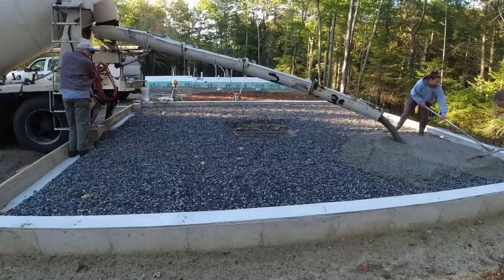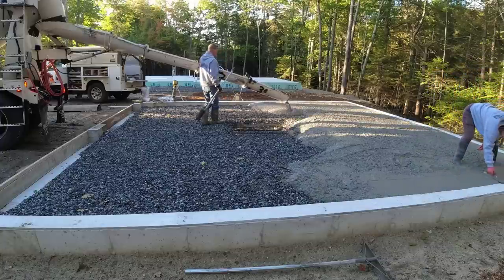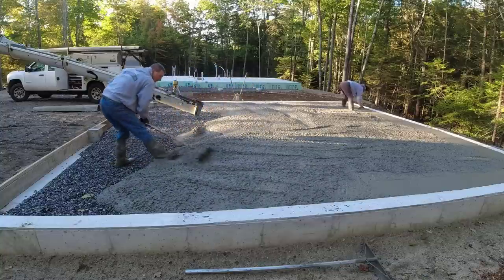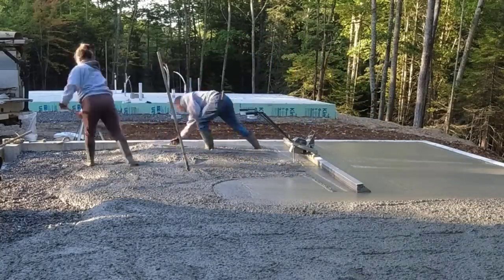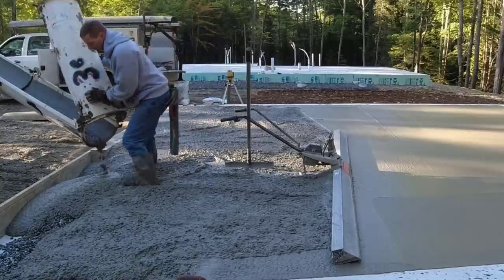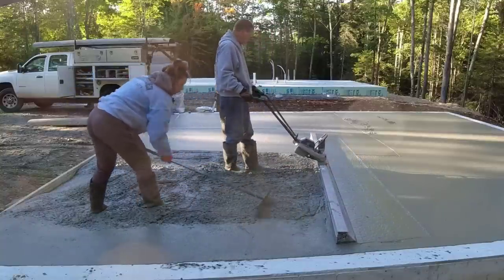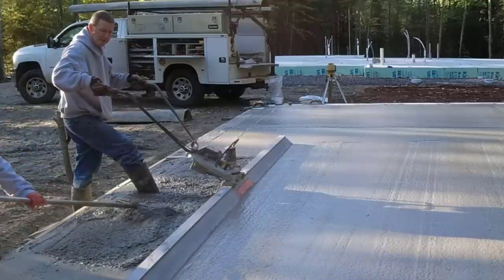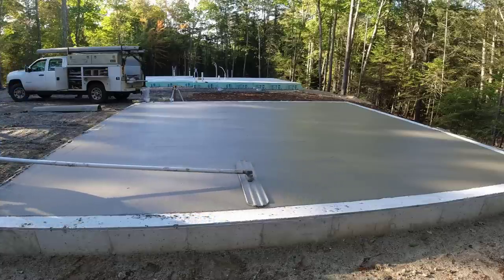How Only Two People Can Pour A Concrete Floor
How to pour a concrete floor with only two people. It's just me and Tia pouring this garage floor, Darin and Luke are off hunting this week.
I had to get this garage floor poured so I asked Tia to help me before she had to go to work.
It's early Friday morning and the pour took us about a half hour. I stayed by myself to power trowel the floor.
Watch Tia and I place, screed, and bull float the concrete for this garage floor.

MARSHALLTOWN SHOCKWAVE VIBRA-SCREED:

TOPCON LASER LEVEL:

DEWALT PENCIL VIBRATOR TOOL:

INVERTER GENERATOR LIKE WE USE:

HAND FINISHING KNEE BOARDS:

MAG FLOAT & STEEL TROWEL SET:

2" MARGIN TROWEL:

CONCRETE PLACER OR KUMALONG:

CONCRETE FINISHING BROOM:

CONCRETE SCREED:

CONCRETE EDGER:

CONCRETE GROOVER:

BOSCH HAMMER DRILL: